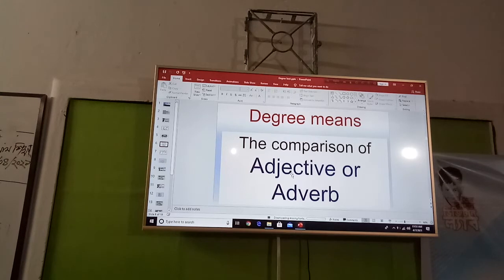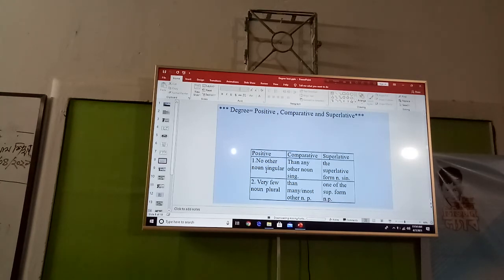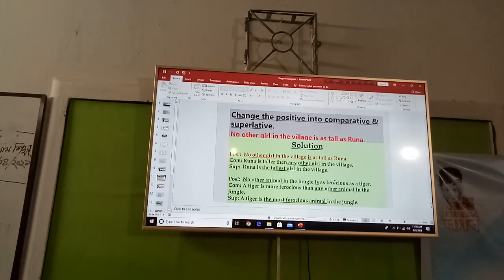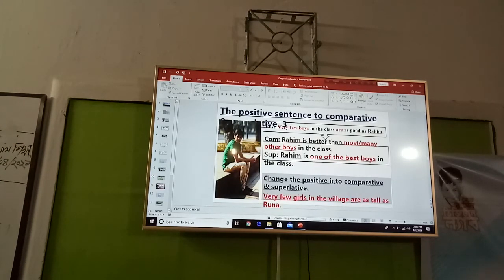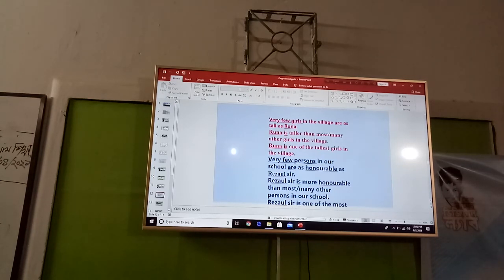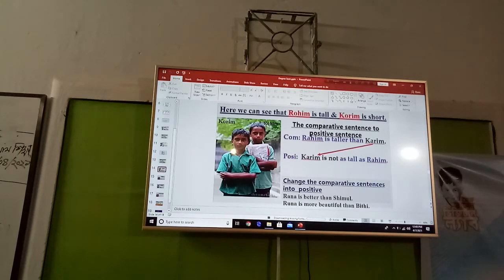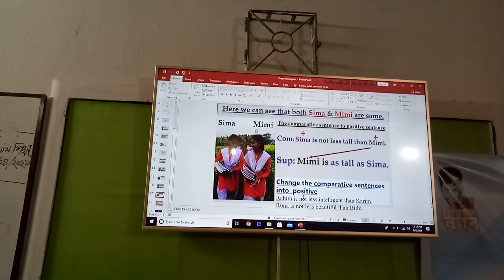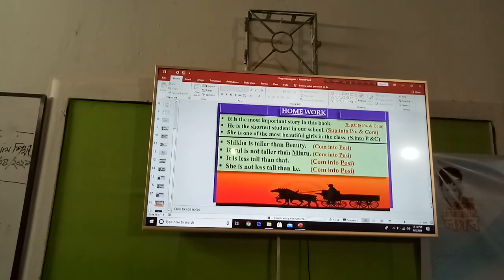Degree by Rezaul Sir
DEGREE